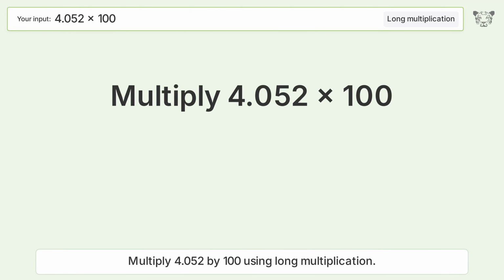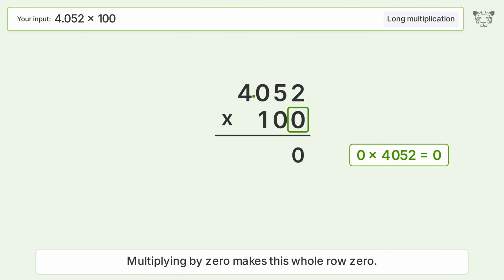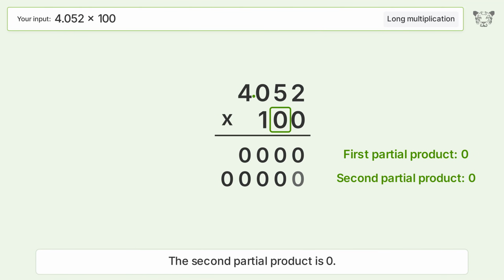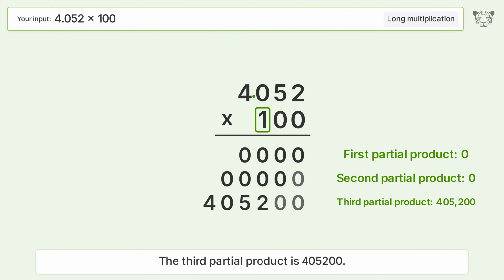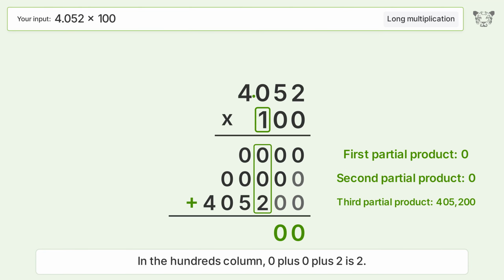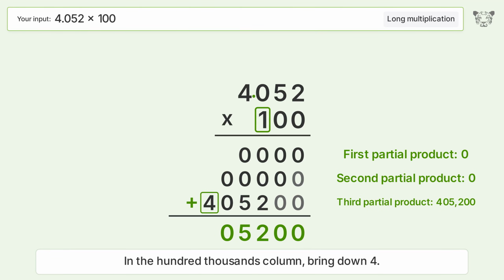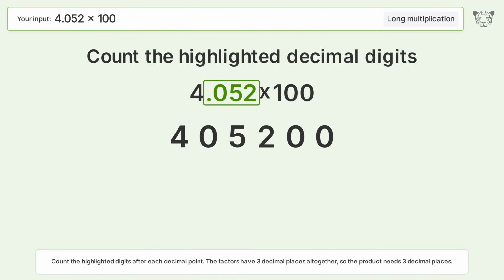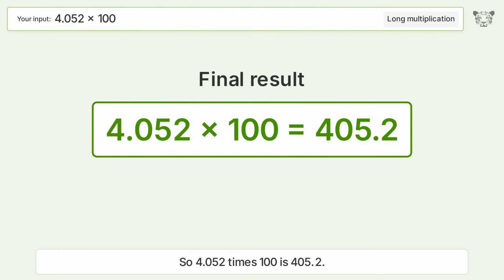4.052 x 100 Long Multiplication - Step-by-Step